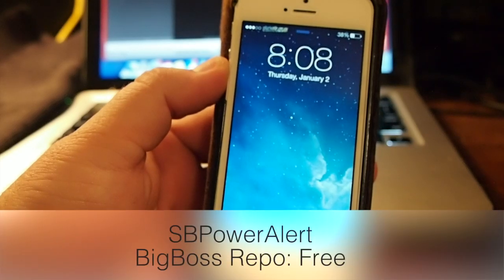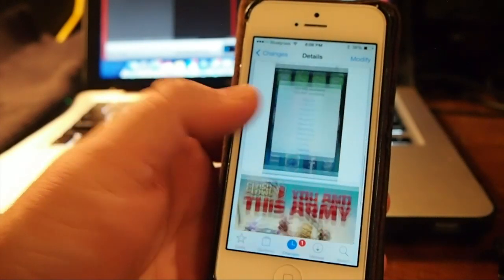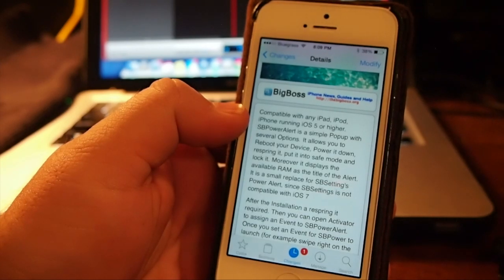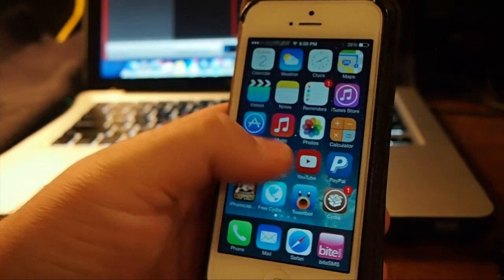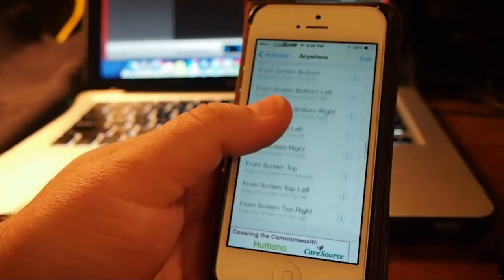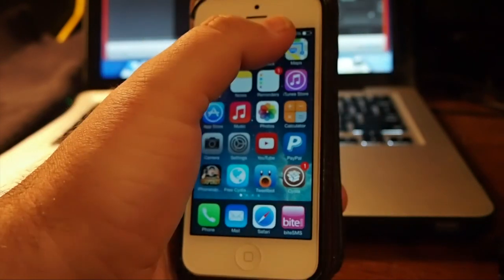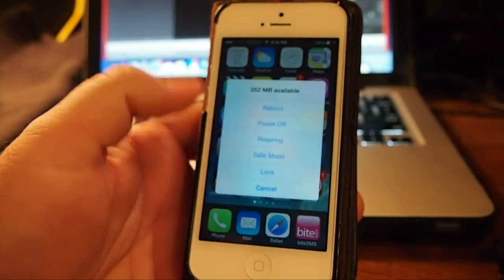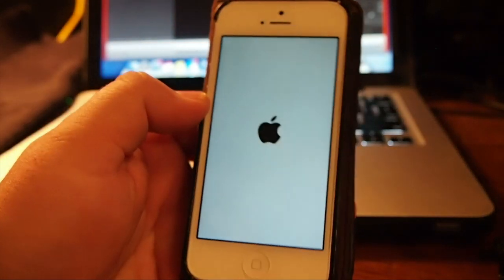iOS 7 Jailbreak[Free] Tweak: SBPowerAlert Cydia Tweak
SOCIAL US